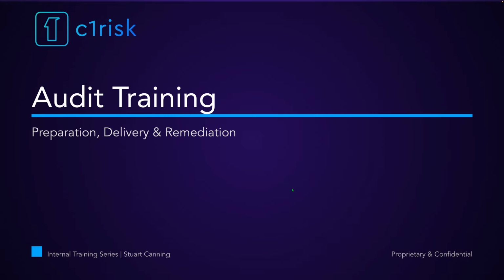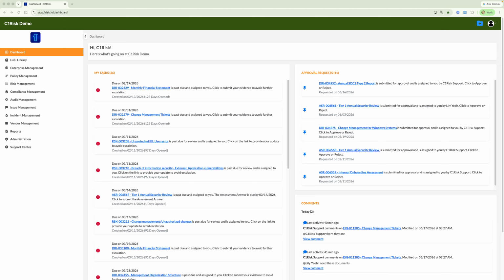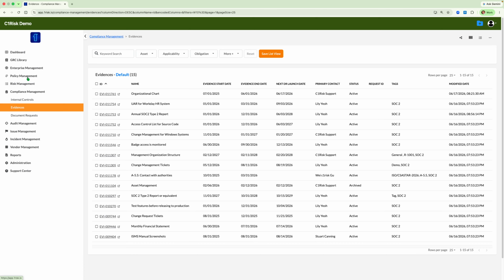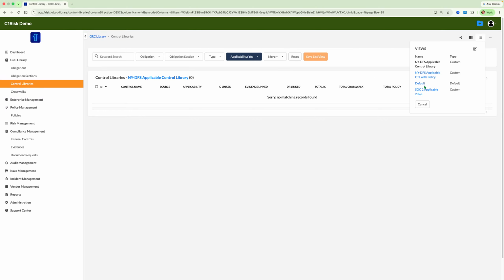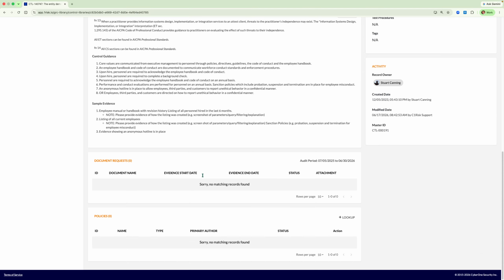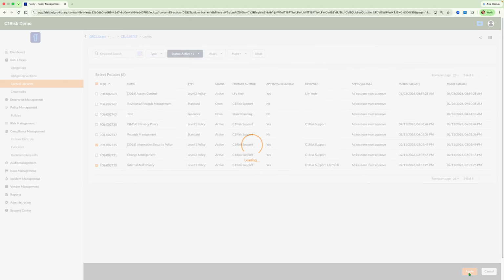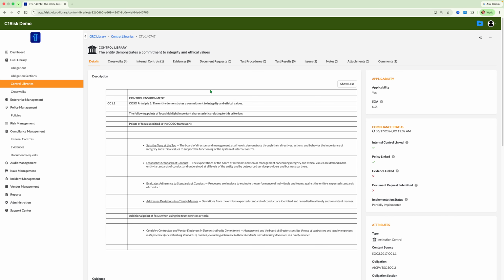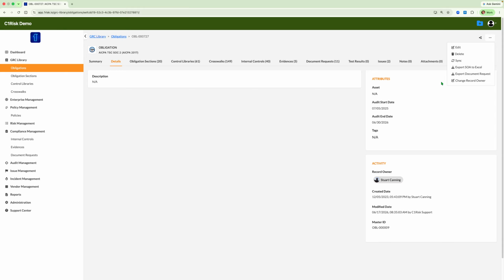Part One: Uploading your IRL /PBC/Artifact list for evidence collection Optional Training (4 of 4)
Part One: Uploading your  IRL / PBC / Artifact list for evidence collection (4 of 4 training videos)